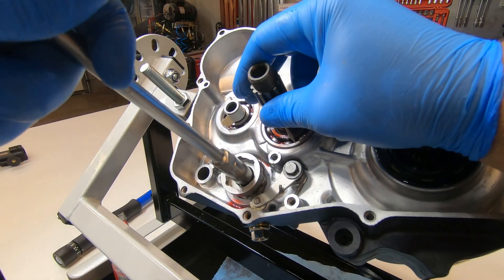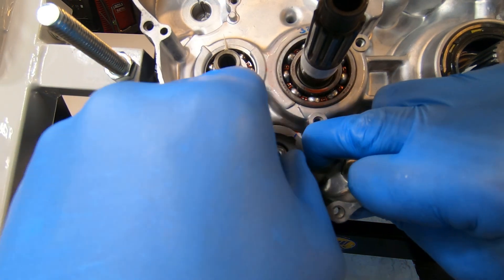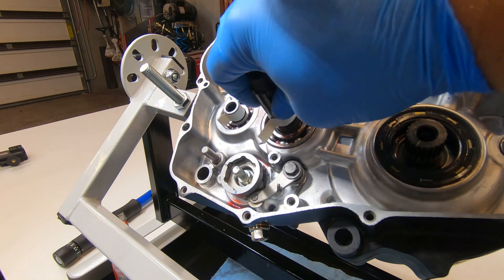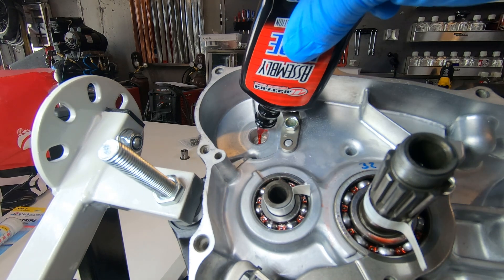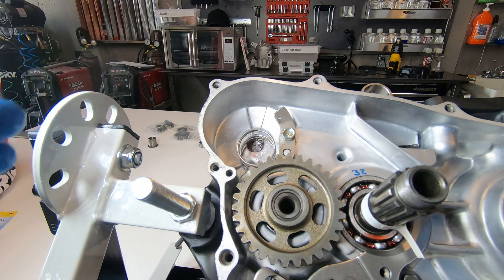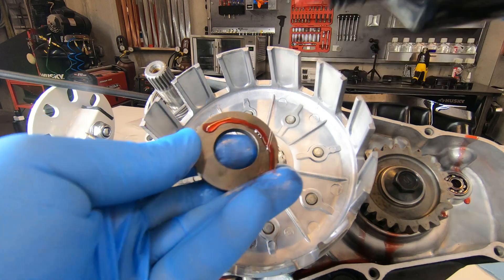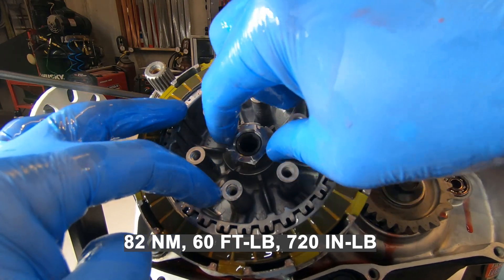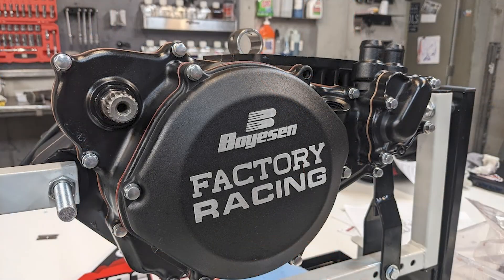CR500 Motor Build - PART TWO - Gearshift, Kickstarter, Clutch, Water Pump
Torque Values:

Drum Stopper Pivot Bolt, 12 NM, 9 FT-LB, 108 IN-LB
Shifter Pin (holds shift drum), 22 NM, 16 FT-LB, 192 IN-LB
Guide Plate, (3) 6x16 Bolts, 12 NM, 9 FT-LB, 108 IN-LB
Kick Stopper Plate, 12 NM, 9 FT-LB, 108 IN-LB
Primary Drive Gear, (use blue thread locker), 45 NM, 33 FT-LB, 396 IN-LB
Clutch Center Nut, 82 NM, 60 FT-LB, 720 IN-LB
Clutch Springs Bolts, 10 NM, 7 FT-LB, 84 IN-LB
Case Bolts, 10 NM, 7 FT-LB, 84 IN-LB
Water Pump Impeller, 12 NM, 9 FT-LB, 108 IN-LB